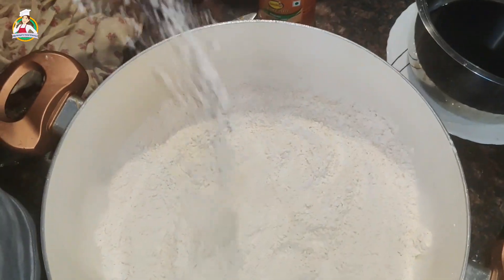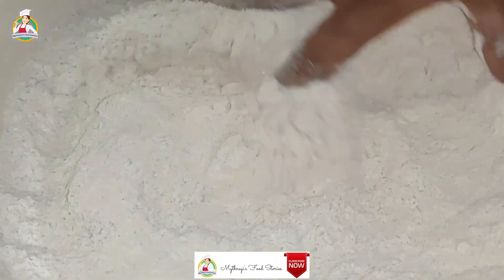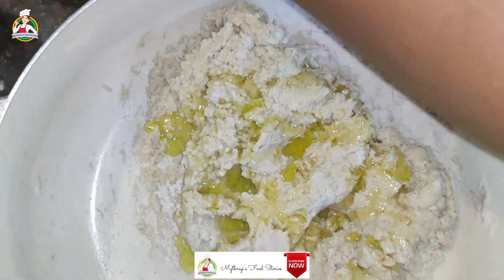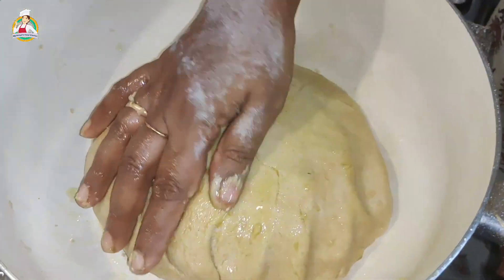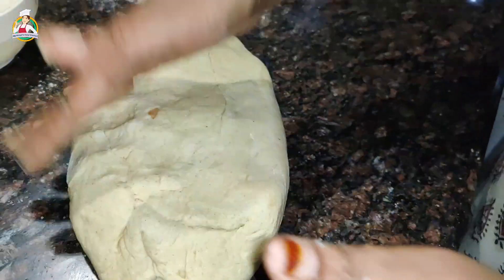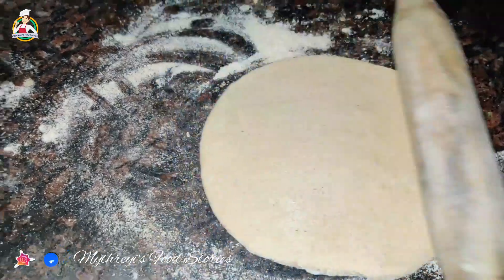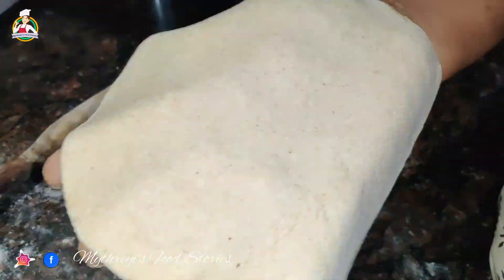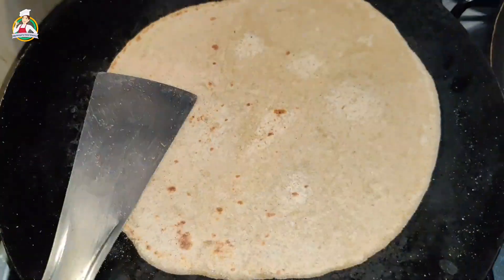വീട്ടിൽ ഉണ്ടാക്കാം Healthy Wheat Kuboos | Arabic | Easy Receipe | Episode: 15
Flour v 2.5cup
Milk : 1.25 cup
Salt
Sugar :1 tablespoon
Yeast : 1 teaspoon
Olive oil: 3 tablespoon